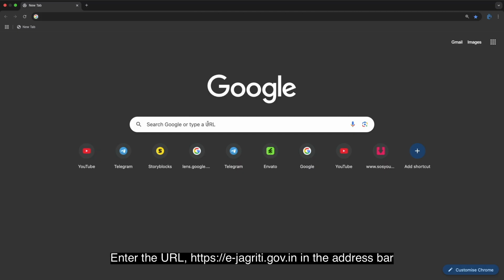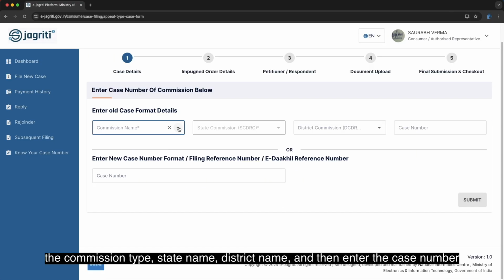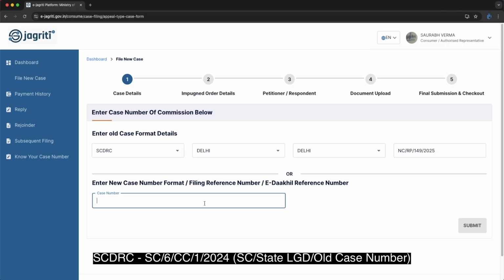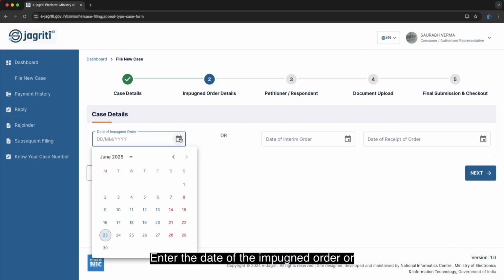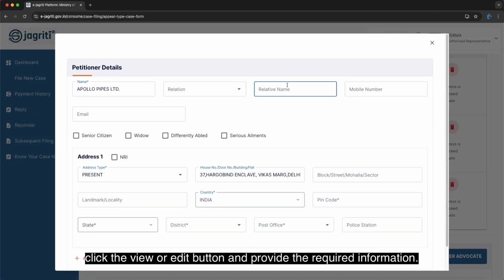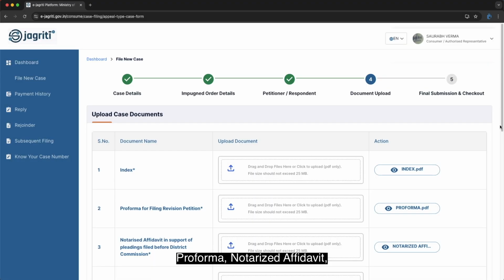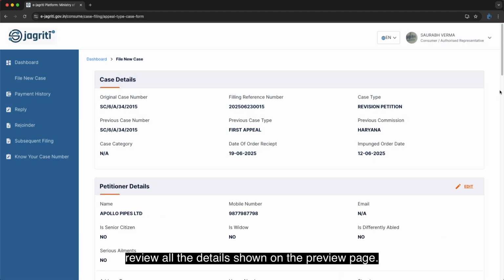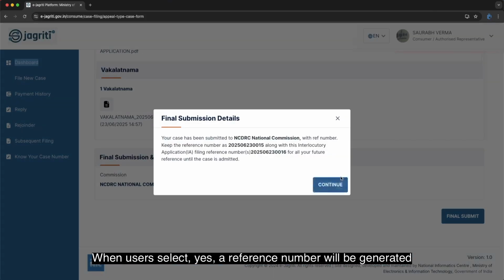Revision Petition (RP) Case Filing